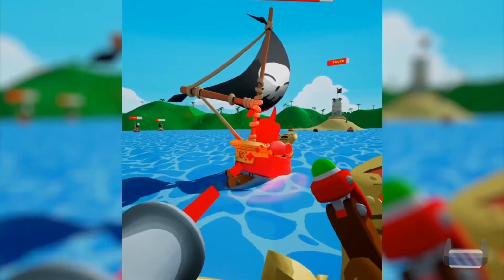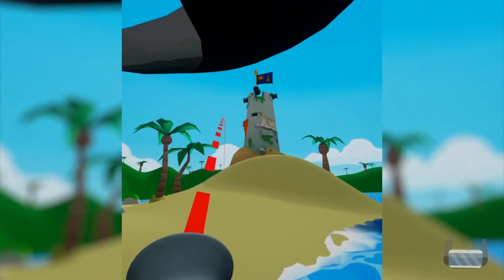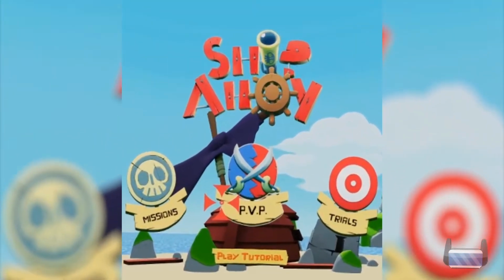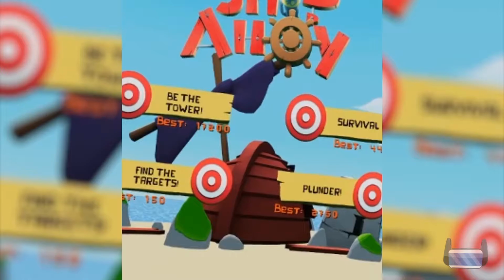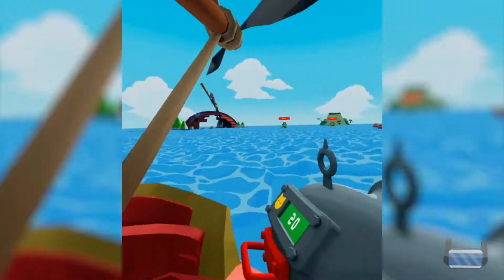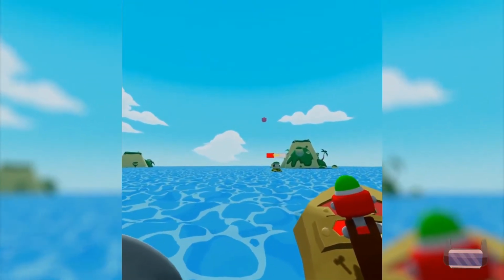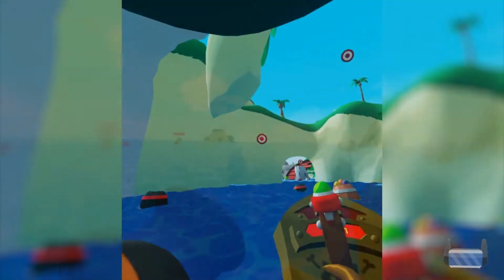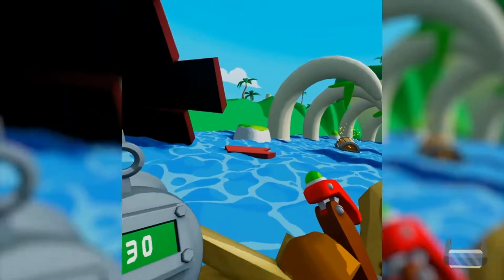Gameplay and review on Ship Ahoy!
A new indie game called Ship Ahoy has hit the steam store and is free to play! Here is some game play and our thoughts on this awesome and cute game!

Want to win a free VR headset? See exclusive VR news and content? Get free event passes? be part of VR and Fun+